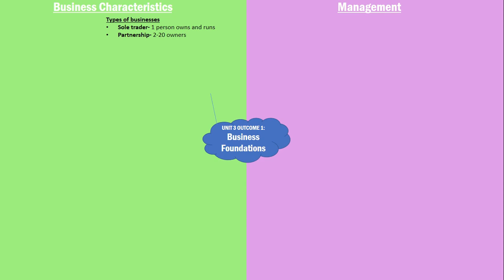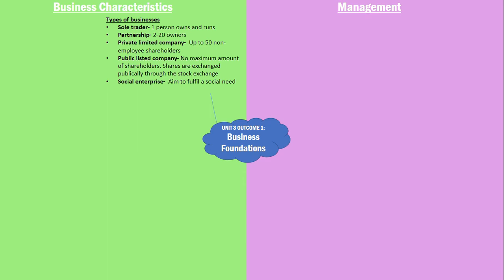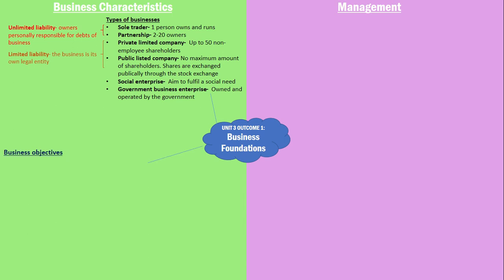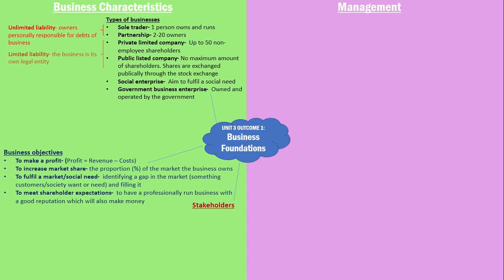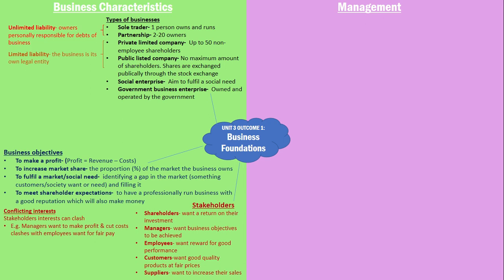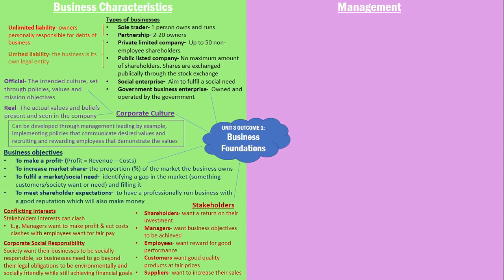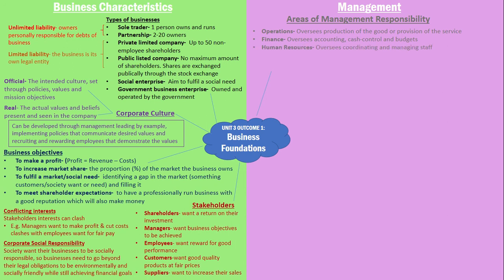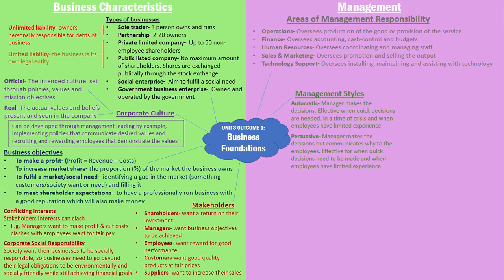Business Management Unit 3 AOS 1 Revision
A revision video for VCE Business Management covering Unit 3 Area of Study 1: Business Foundations, to be used in preparation for Outcome 1 or the end of year exam